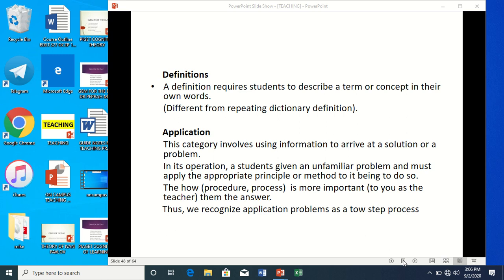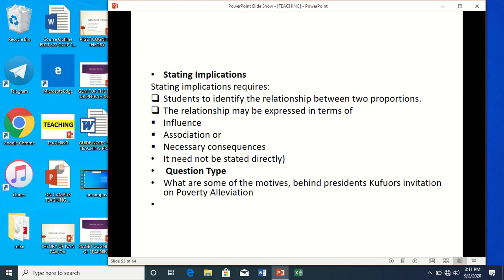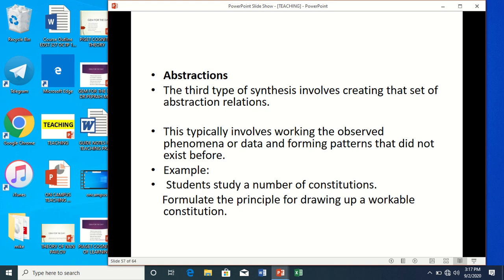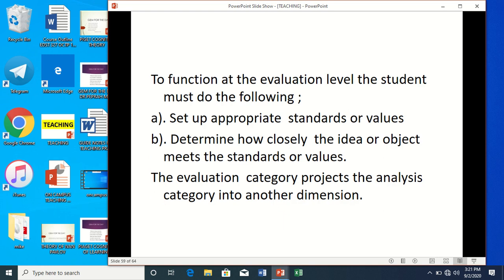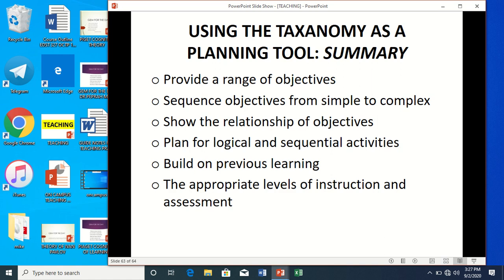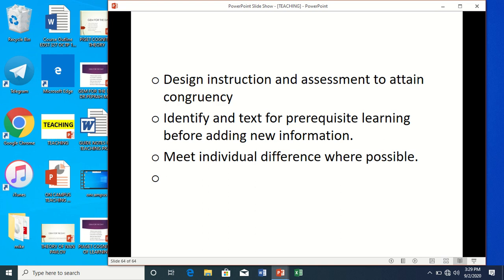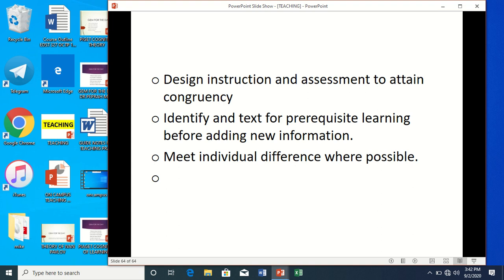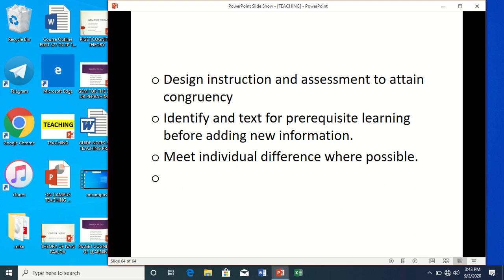Teaching Practice 4